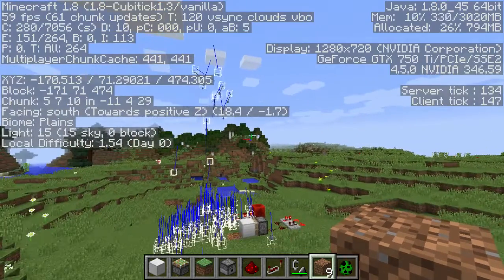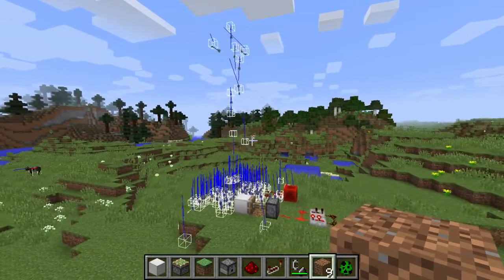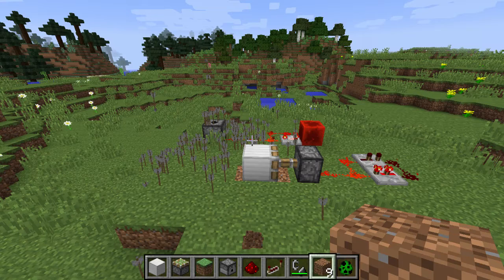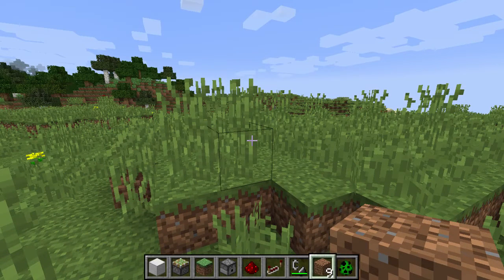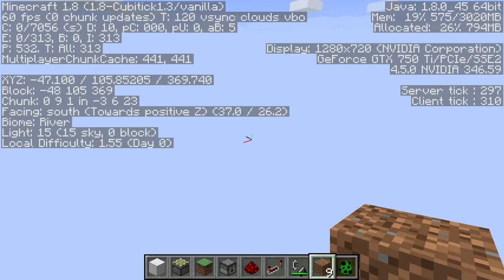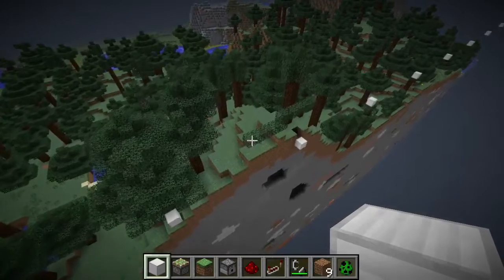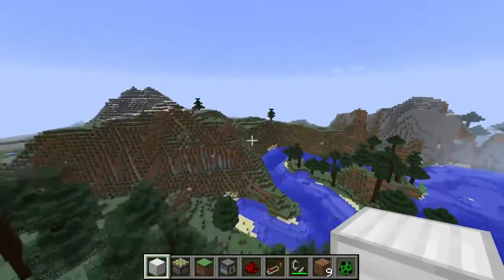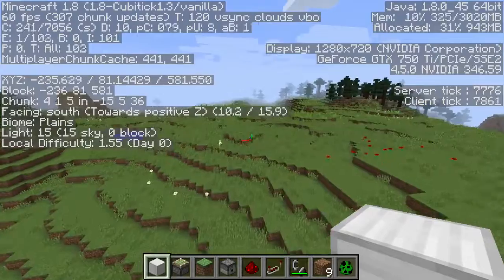Freezing the World - [1.8] Tickrate Mod Update (Again)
Commands added by the mod:
/tickrate [rate]
Sets the tickrate to 'rate' ticks per second.
/ticksync [on/off]
Controls the synchronisation of the player ticks with the world ticks (off by default). When ticksync is on, then the mod uses much more vanilla code.

In this update:
I fixed a jittering issue in the world/entity renderer.
Allowed instant tick interruption by the chat and allowed the tickrate to be set to zero.
Added a server and client tick counter in the debug screen.